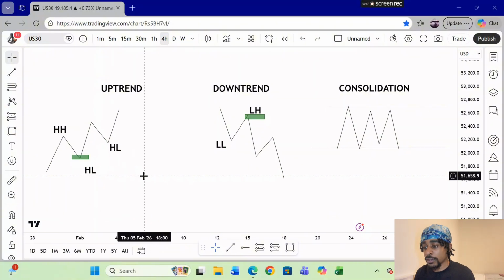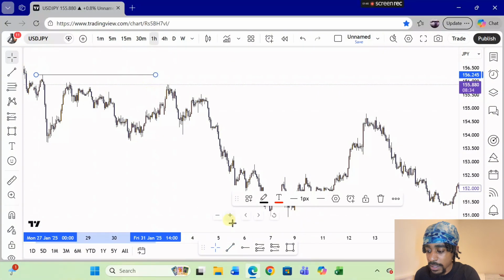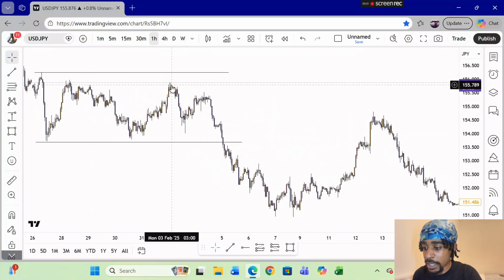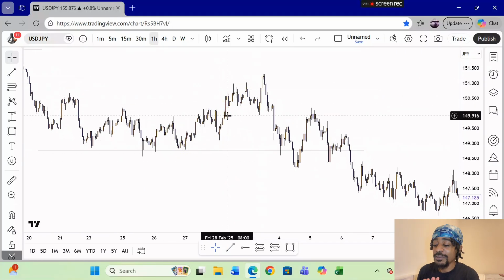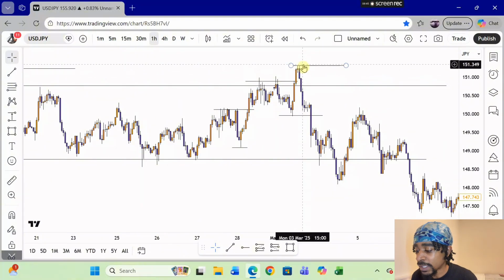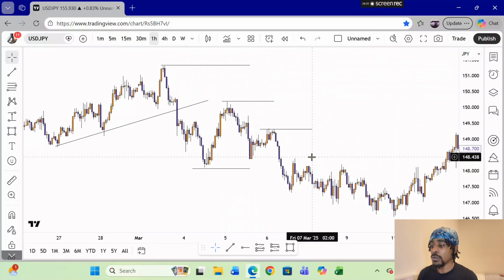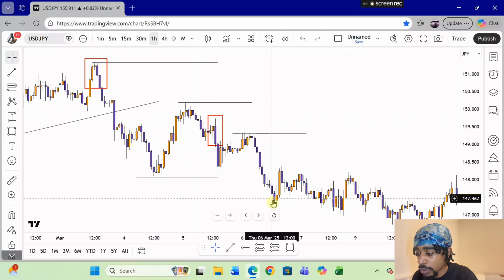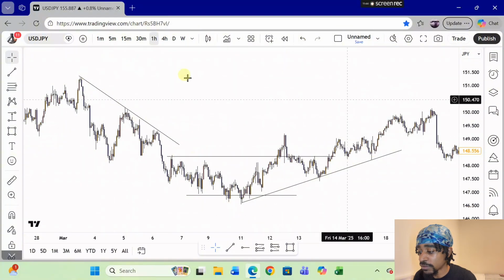Market Structure in depth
This is part 2 of market structure for you traders, where I go through the charts actually showing you real representations and examples of structure in the market. I used the charts in this video to start you on getting used to going through the charts, training your eyes and mind to be able to see structure. Structure is always in play. That's why it's imperative that you do your own personal study to get better and increase your technical analysis skills!